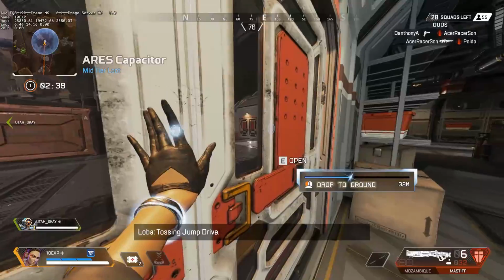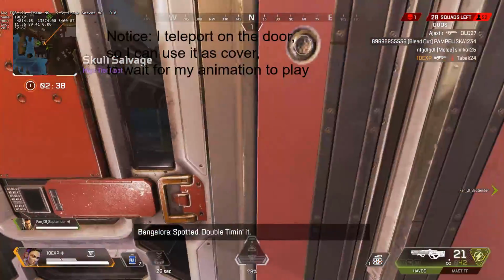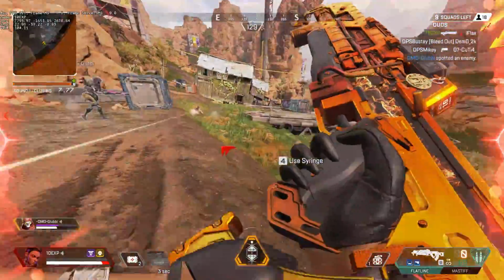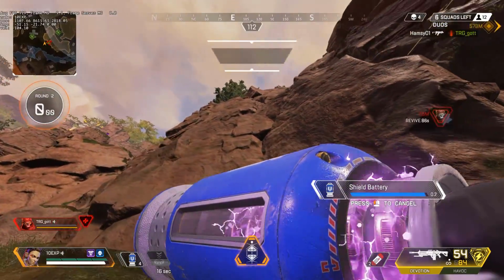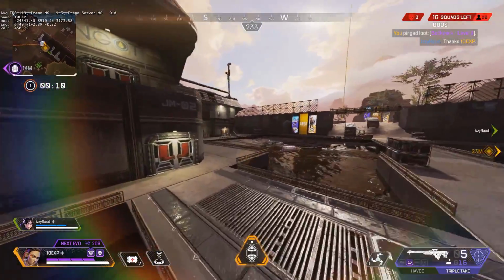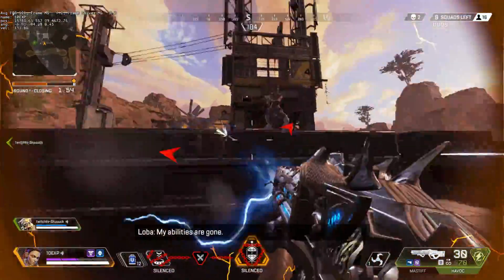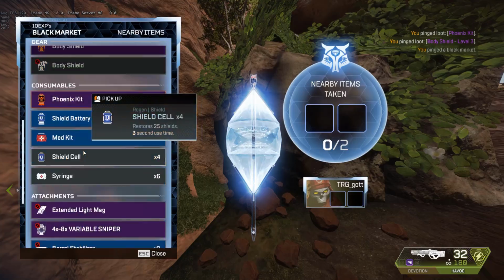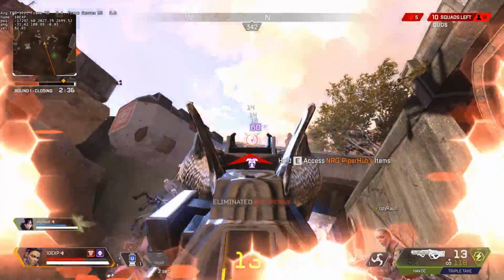Apex Legends Loba Guide - 21 Must See Tips And Advanced Abilities Explained in Season 5!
learn more about Loba, the latest legend to join apex legends in season 5. See the credit for the reddit